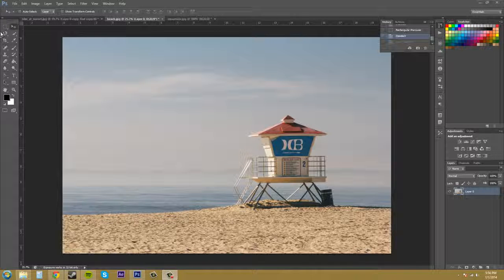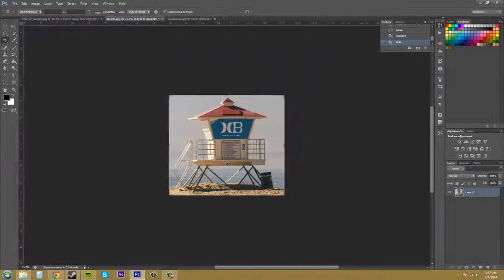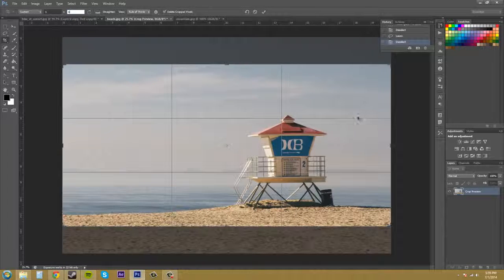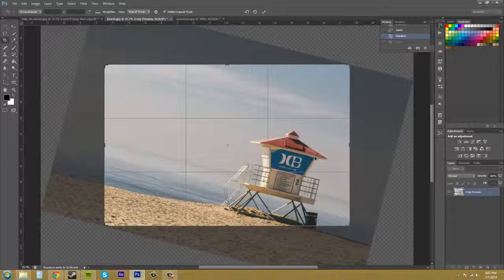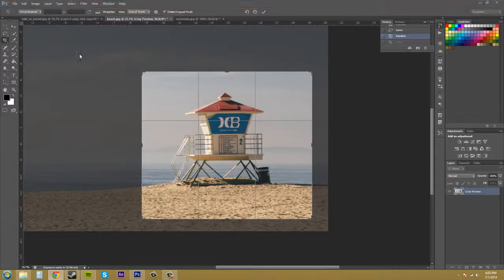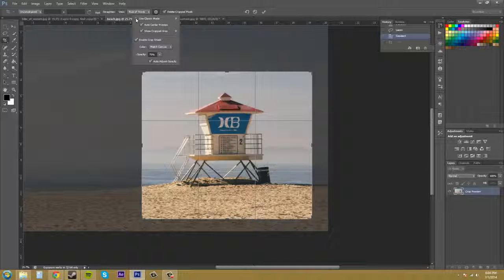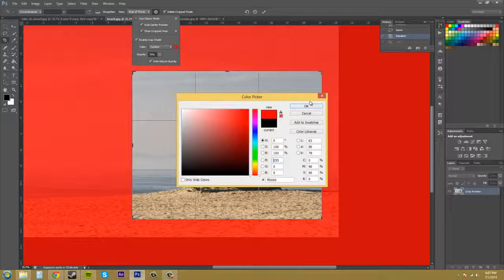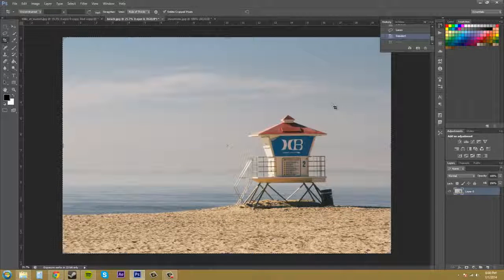Photoshop CS6 Tutorial 41 How to Crop Images